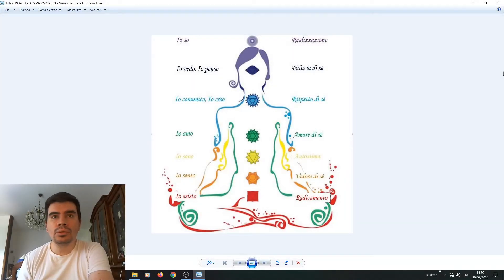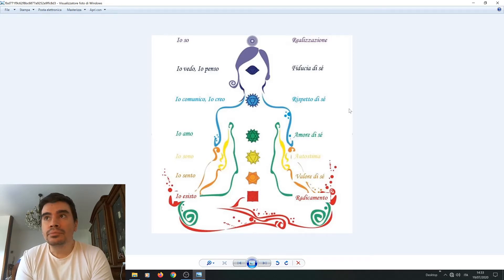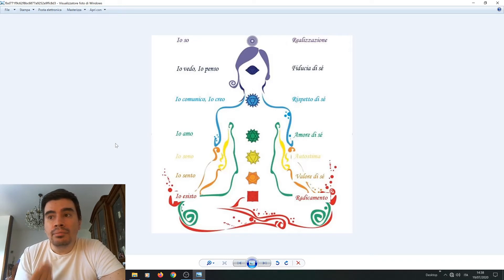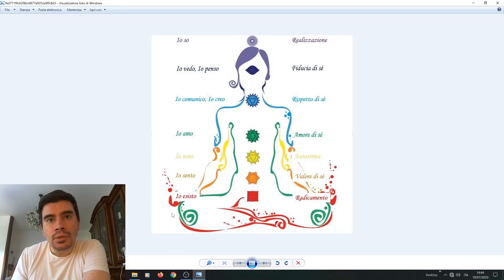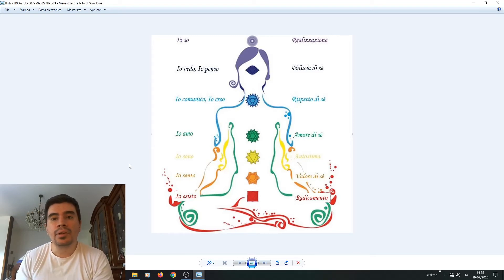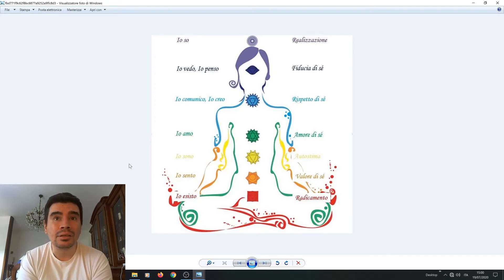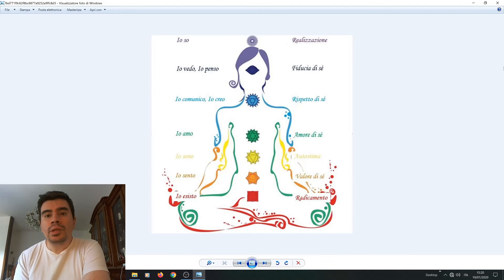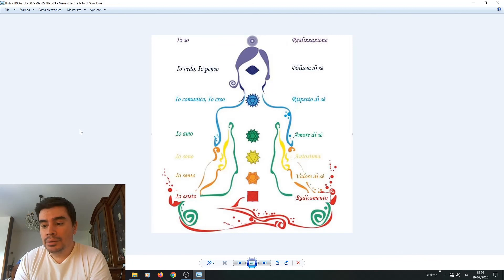Alchimia - Sesto Chakra